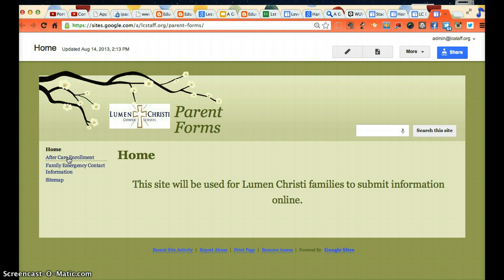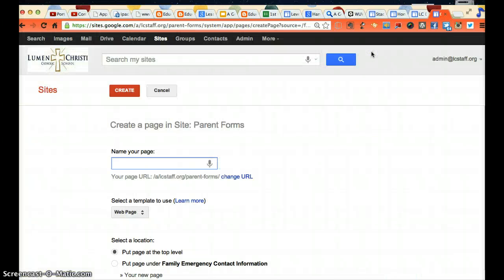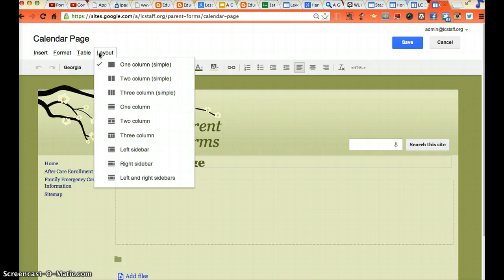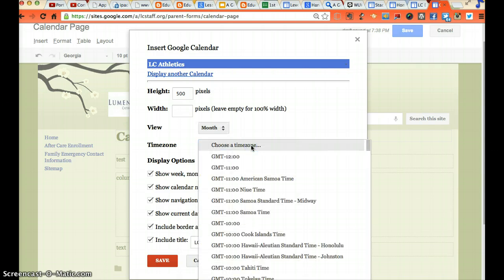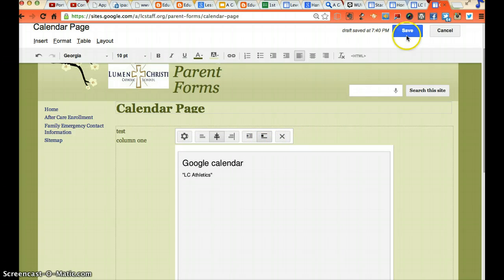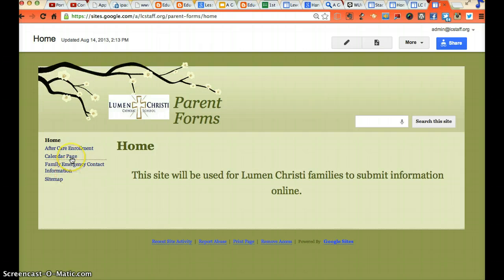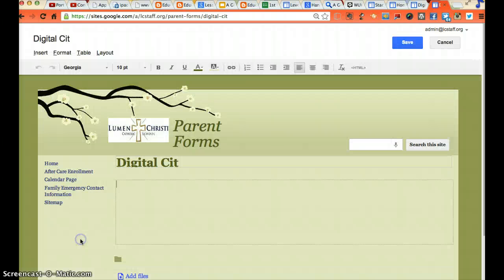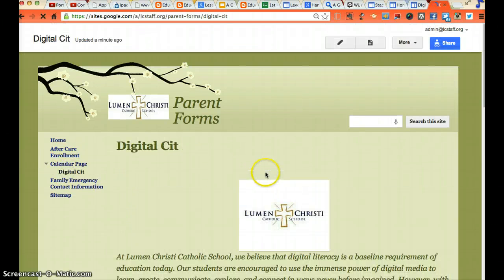Intermediate GAFE Site Skills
embed a calendare, copy a page from another site, edit site layout